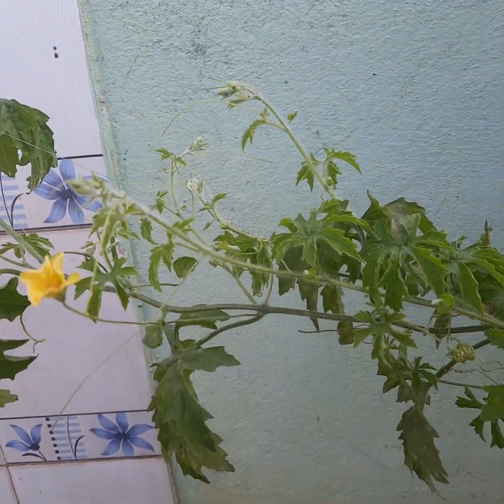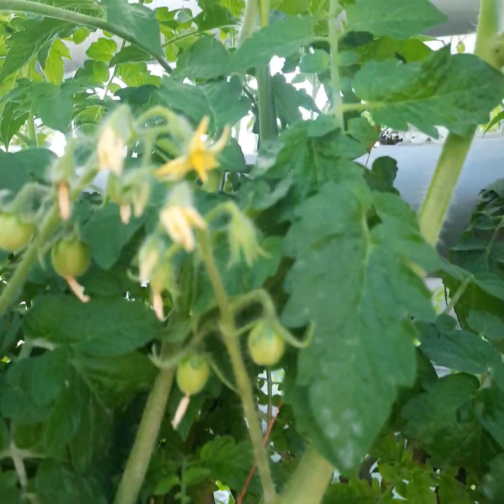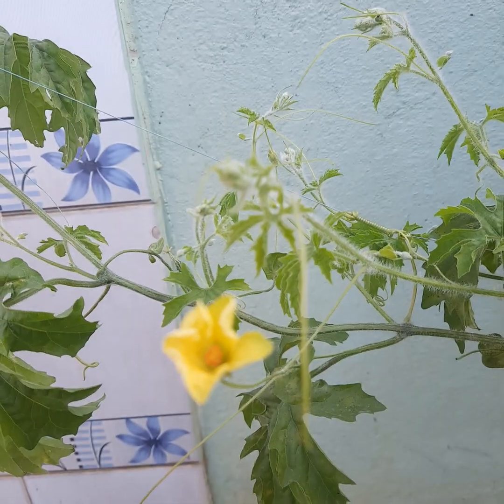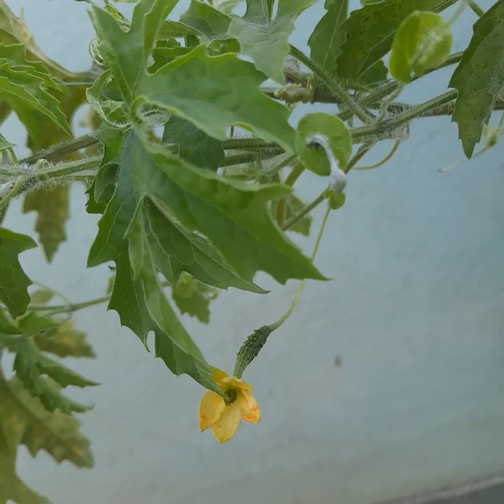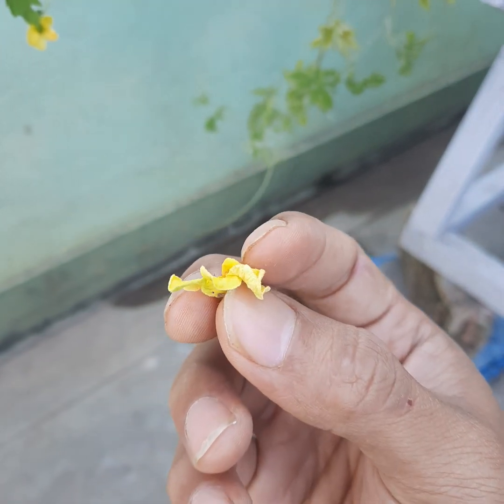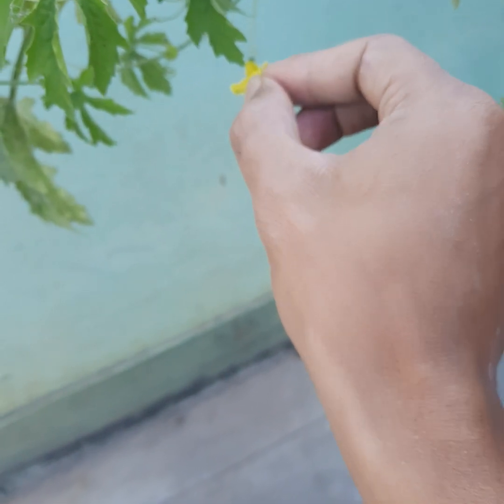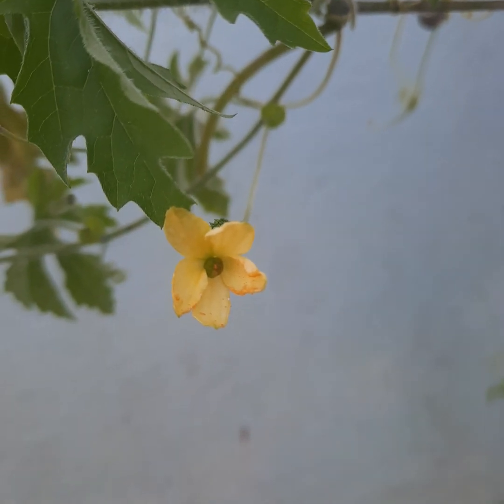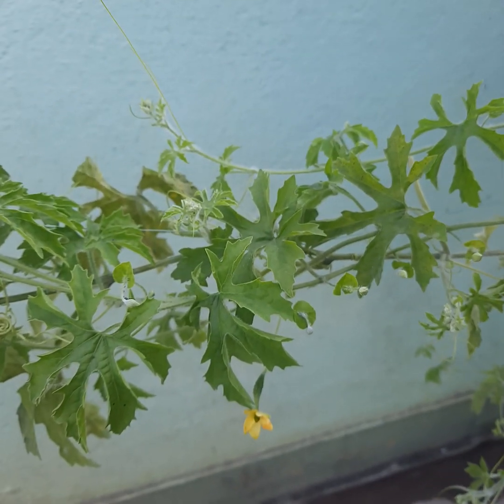Bitter Gourd and Tomatoes Hydroponics | Pollination of Bitter Gourd Flowers | Urban Farming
We have shown how to pollinate male and female flowers of bitter gourd in this video. This video also shows the update of bitter gourd and tomatoes in 130 holes NFT Hydroponics Setup.